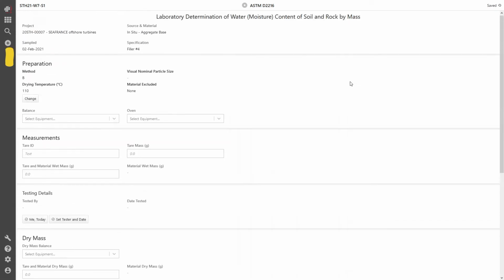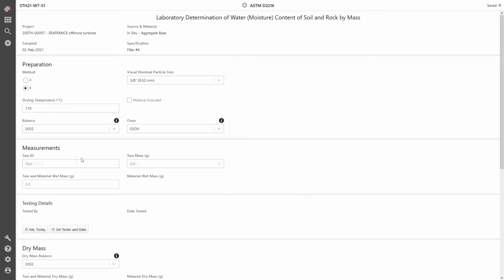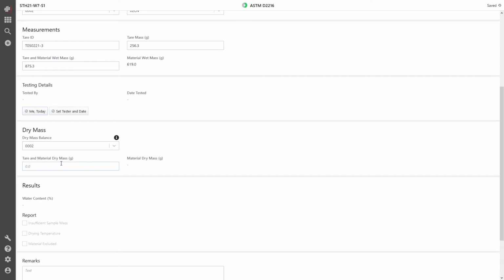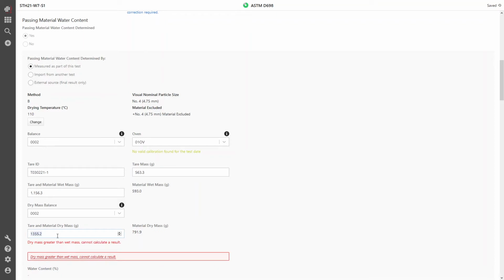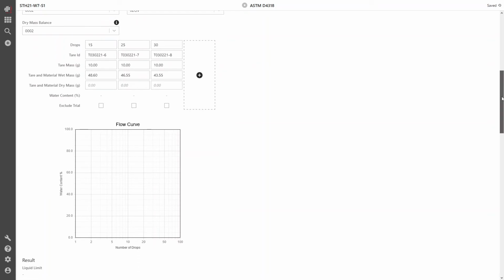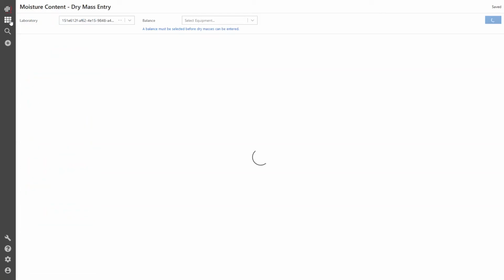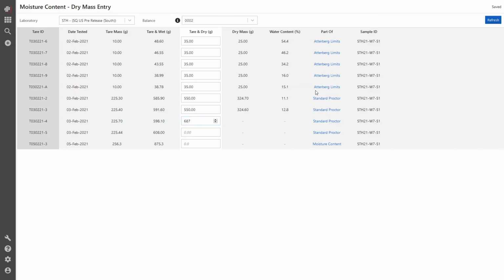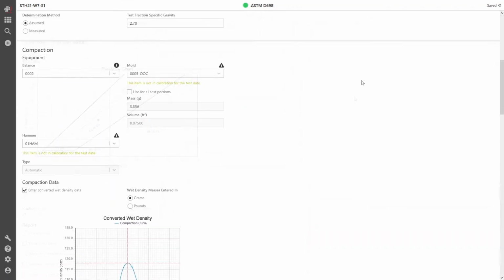The QEST Web App - Moisture Content Across Tests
Spectra QEST is excited to bring to you the QEST Web App with the release of QEST Platform 5.0.

The CMT software platform of choice with the industry’s broadest laboratory and field test method coverage and deepest functionality, just got even better with the introduction of test worksheets in the QEST Web App.

The worksheets in the QEST Web App, in conjunction with the other products in the QEST Platform, will allow for the complete digitization of soil and aggregate laboratory operations, replacing paper worksheets. Remove the inefficiencies, errors, and bottlenecks that are a natural outcome of shuffling paper. This process is starting with key laboratory soil and aggregate tests as these are a key offering of the QEST Platform that require consistent updates and maintenance.

The QEST Web App is also the technology platform that we will use to continue the migration of QESTLab features to a modern technology stack.

The test worksheets implemented in the QEST Web App will be accessible through web browsers for direct data entry at the bench and from within the QESTLab product for proxy data entry, meaning existing customers can digitize at their own pace. Being part of the QEST Platform also means that all of the supporting functionality provided by the QEST Platform such as billing, management reporting and user right management, is there for these worksheets.

This video displays moisture contenct accross tests functionality in the QEST Web App.